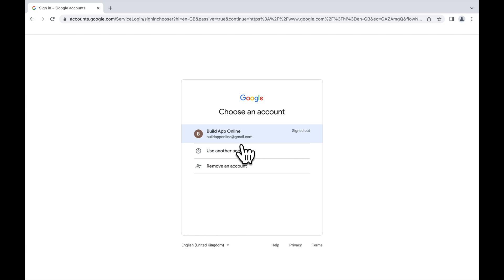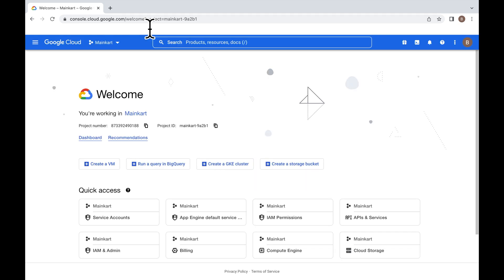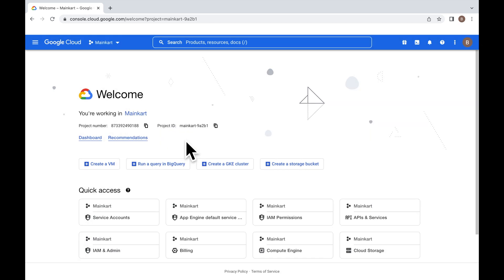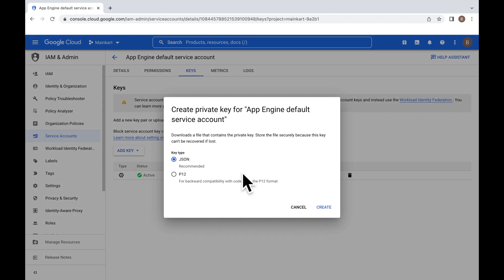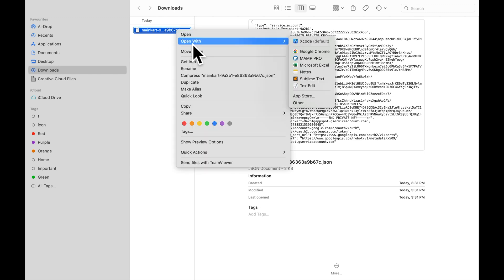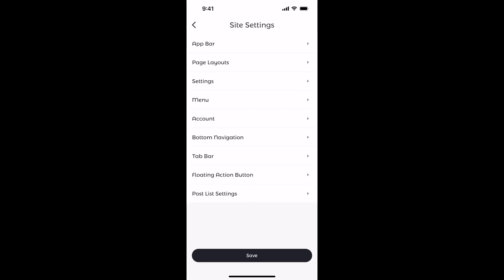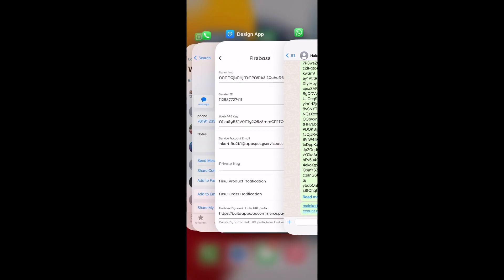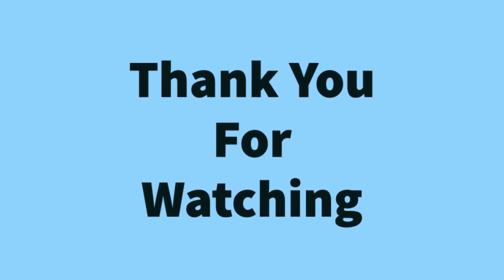How to create service account for your mobile app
Watch this video to learn how to create a service account for your flutter e-commerce mobile app.

Create an e-commerce mobile app using WooCommerce, WordPress and build app online or using flutter source code and integrate the service account into the mobile app